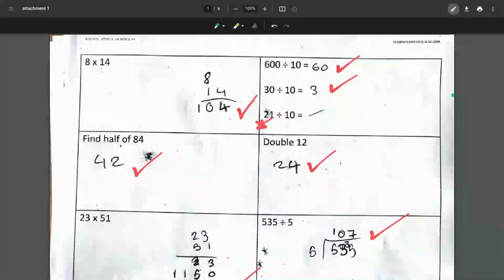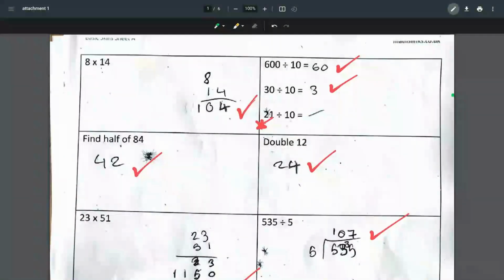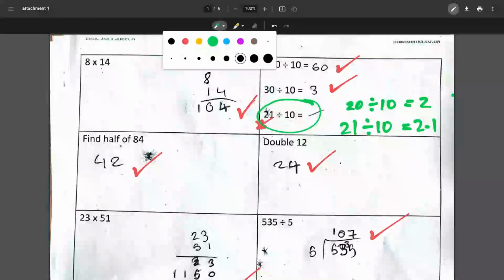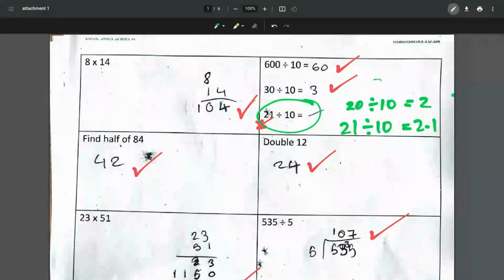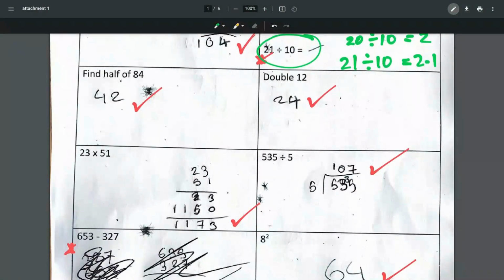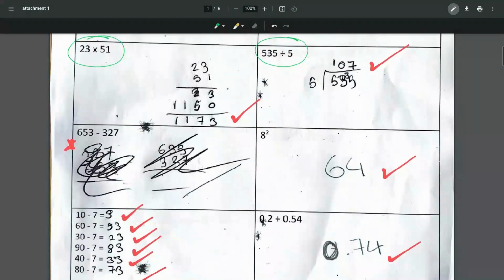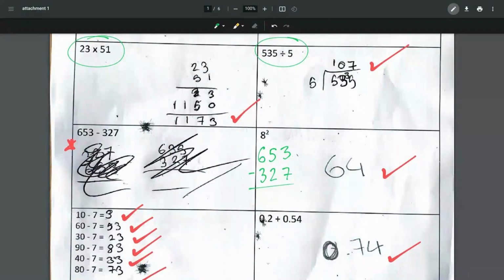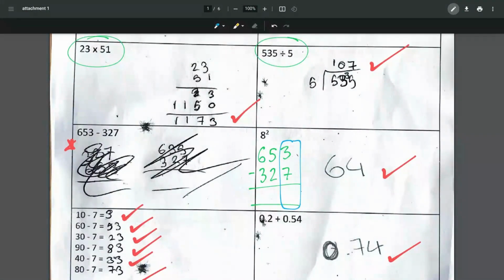Anxiety Free Maths Tuition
This is a video about one of the services I offer as part of my maths tuition. It's anxiety free maths tuition for students who are too anxious to do in person lessons or online lessons.

I send personalised videos and work to students and mark it and record a video which gets sent back to the student.